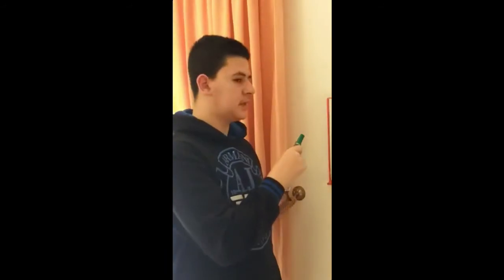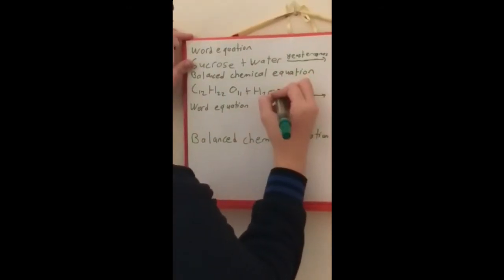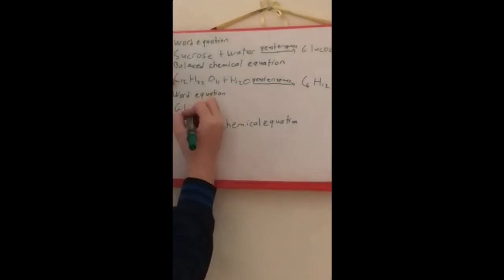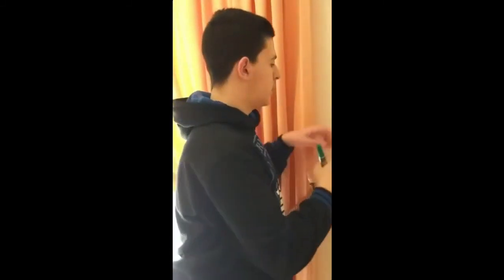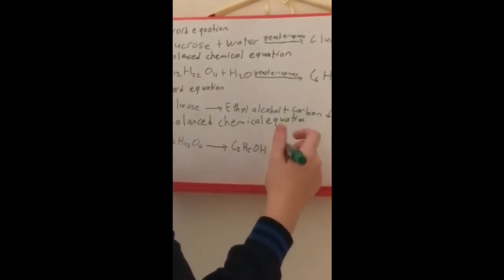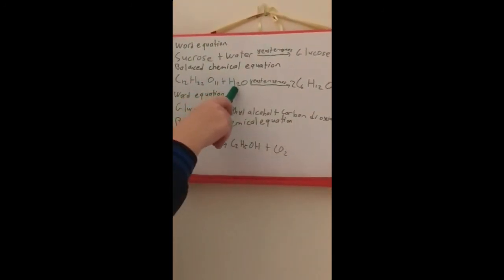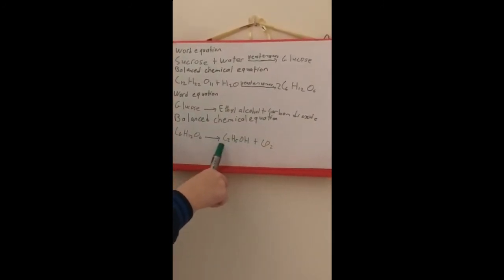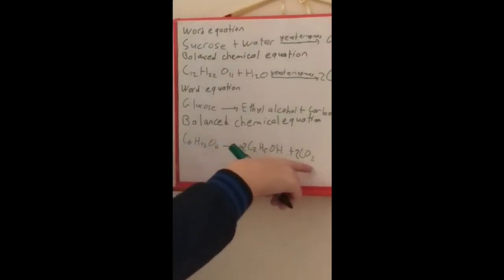"Is it a chemical reaction?" - By Garen Baghsarian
Did you know that yeasts produce carbon dioxide gas during the breakdown of sugar by fermentation? Garen Baghsarian (Grade 8) demonstrates and explains, in the "Is it a chemical reaction?" series.
Teacher: Mrs. Haigo Dolmayan